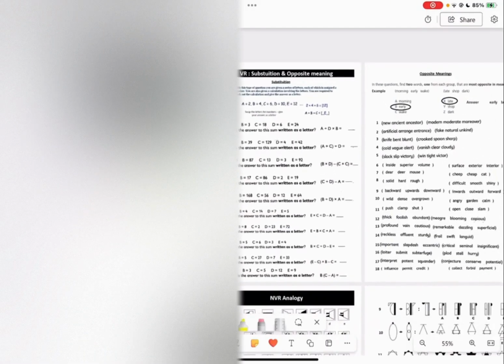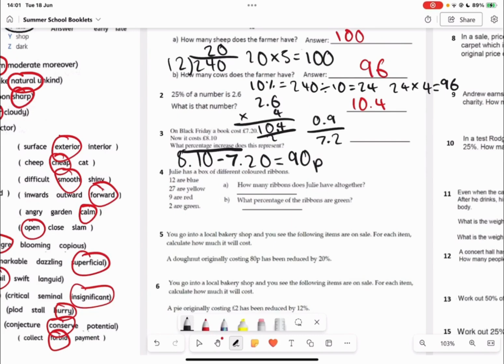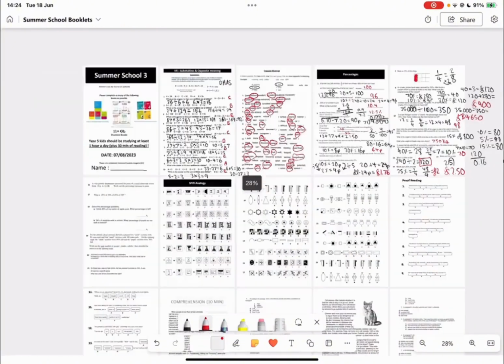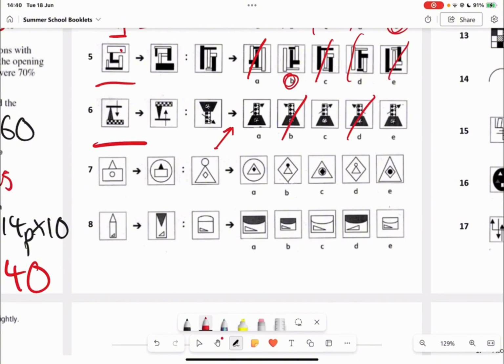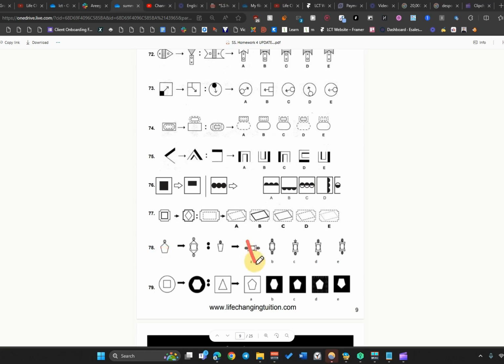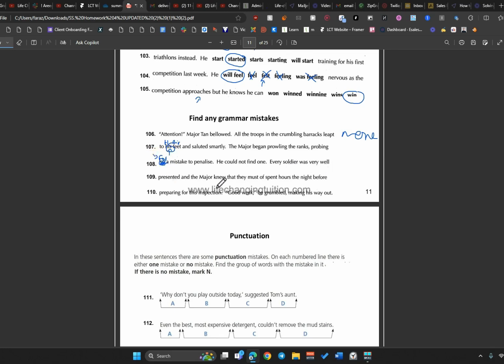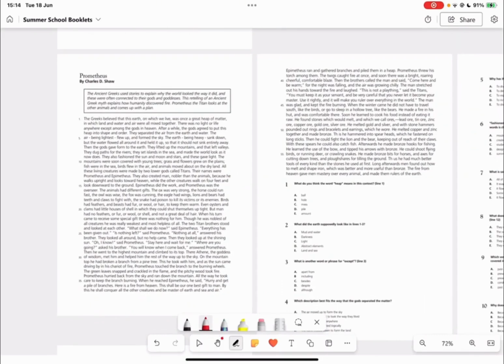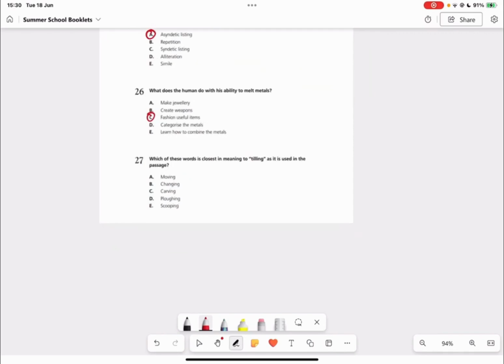Summer Booklet 4